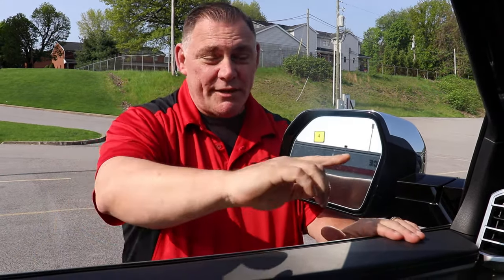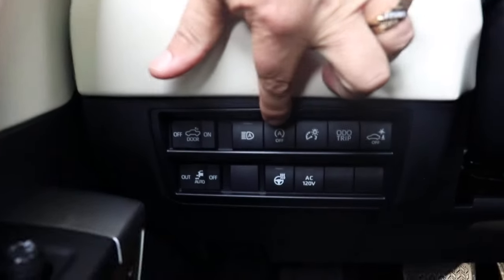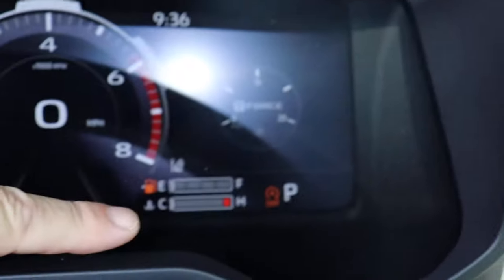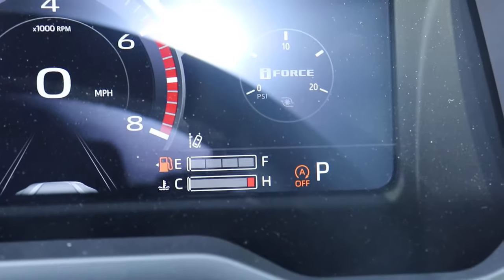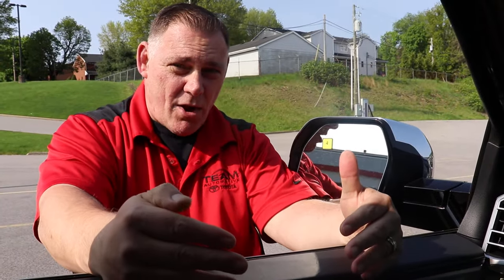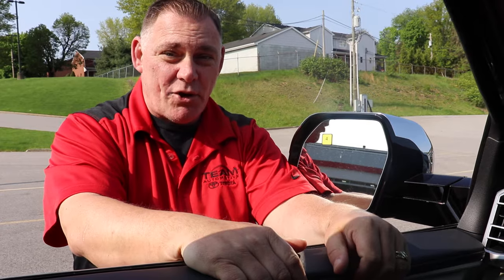How To Turn Off Automatic Start/Stop In A New Toyota Vehicle!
Product Specialist Greg is going to explain how to turn off the Automatic Start/Stop in any new Toyota vehicle. Look for this button! It is in a different location in each model!!

905 Brady Avenue, Steubenville Ohio 43952